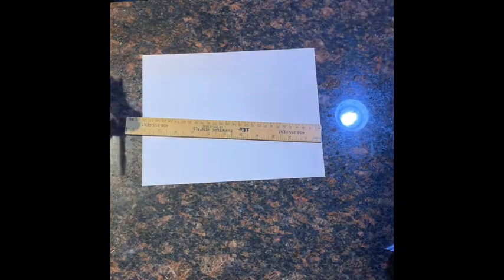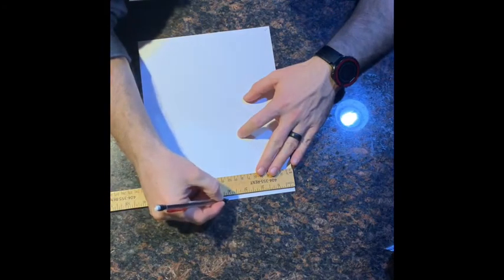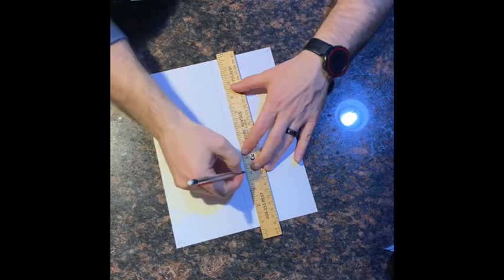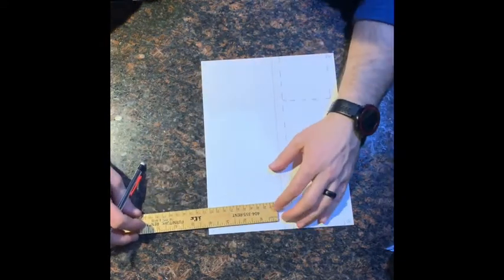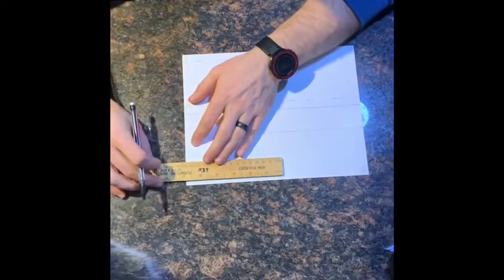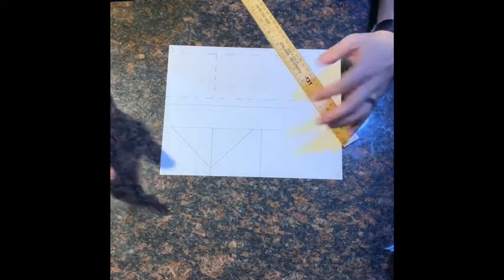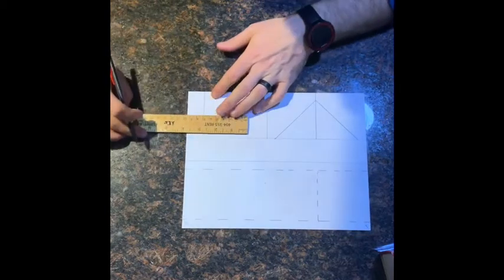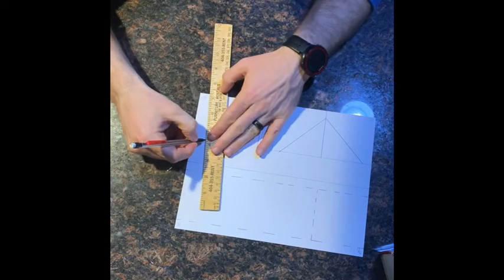Paper Skimmer Instructions (ft.My STEM/STEAM teacher: Mr. Smith!) :D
Hey guys! Today my STEM/STEAM teacher, Mr. Smith, will show you how to make a Paper Skimmer! Hope this guide helps you!

CREDITS TO MY STEAM/STEAM TEACHER!!! :3